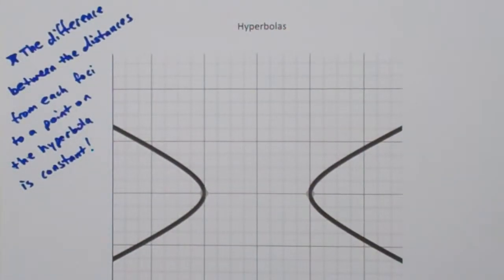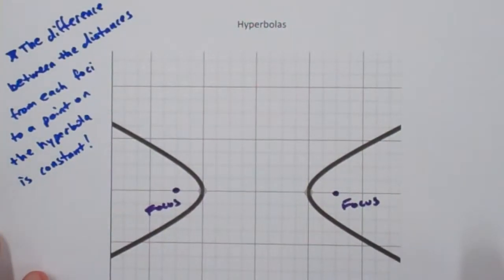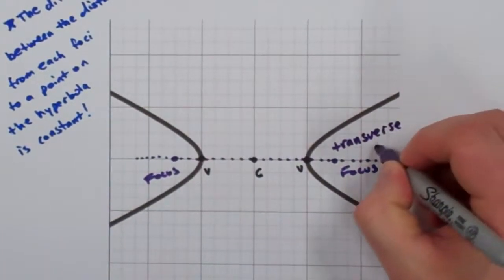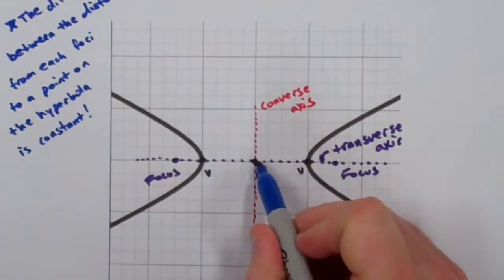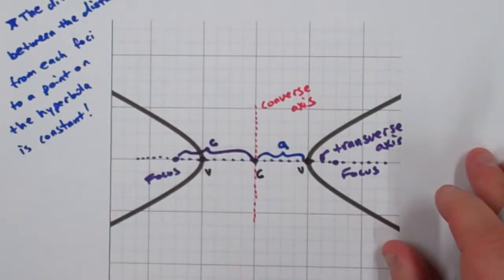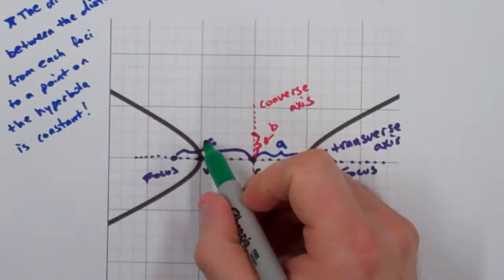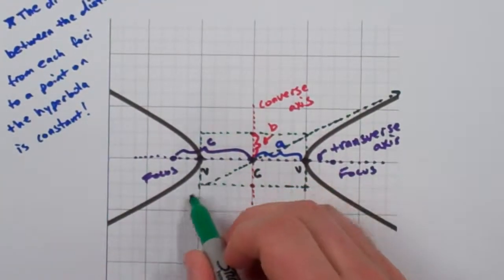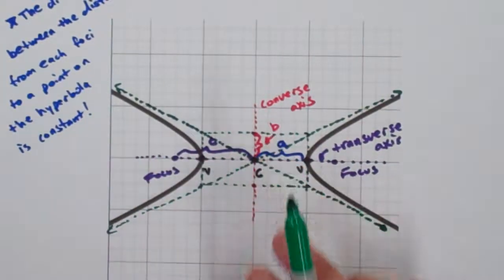3 CN Concept Part I